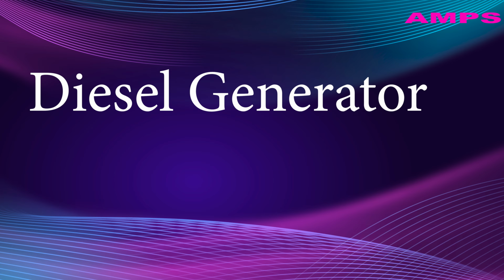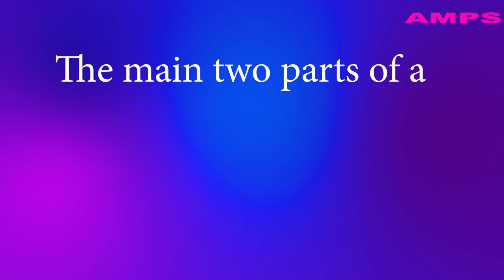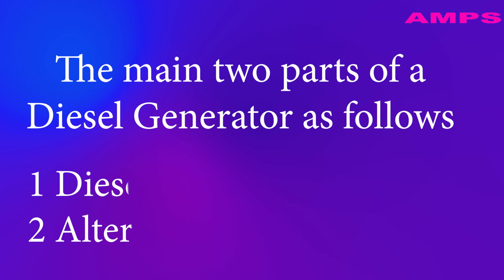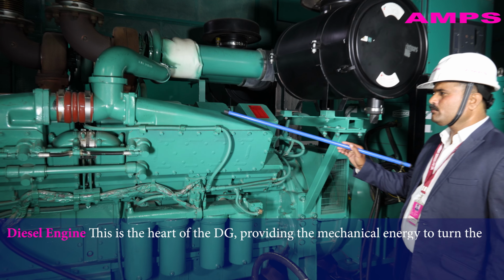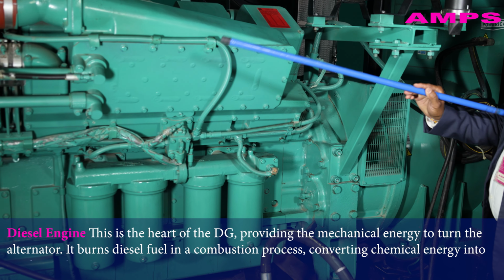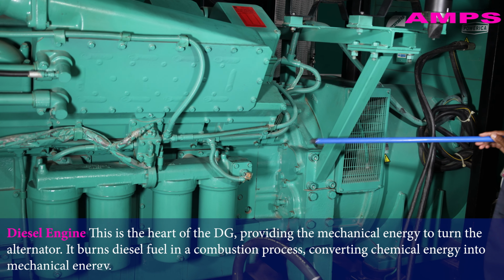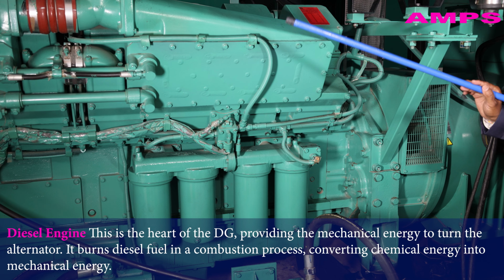DG parts Explanation | Amps Learn Lab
About Amps Learn Lab!

Amps Learn Lab is an initiative by Amps Facilities Management Services Pvt. Ltd., aimed at empowering youth and enhancing the skills of working professionals in the field of Facilities Management.

Our YouTube videos are completely free and designed with a practical, hands-on approach. Learn directly from industry experts and build the real-world experience required to become a skilled professional.

In this video, you will learn:
Diesel Generator – all major parts and the basic functions of each part (Beginner Training).

If you are looking for a reliable, highly skilled, professional, and cost-effective Facilities Management service provider, Amps should be your first choice.